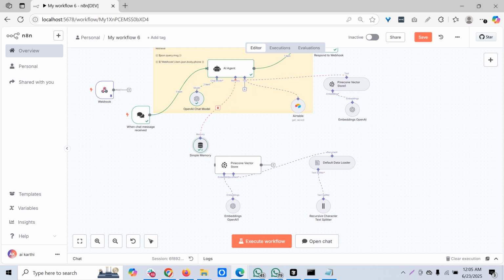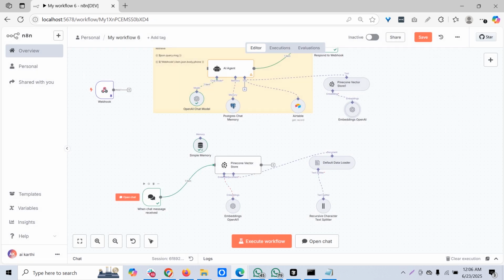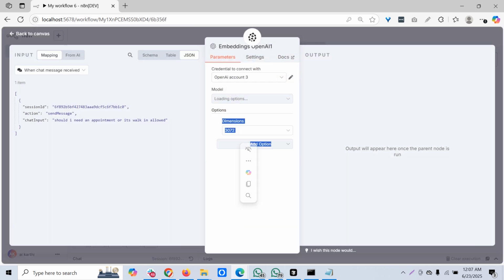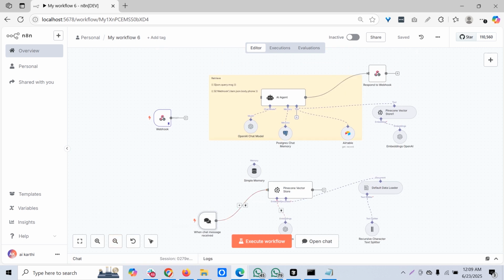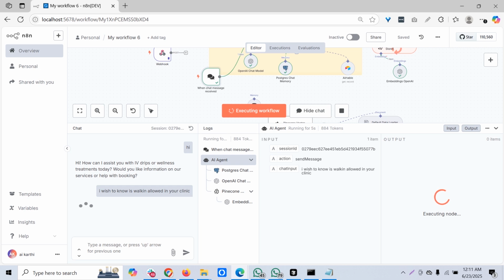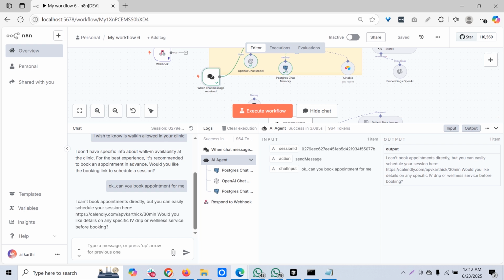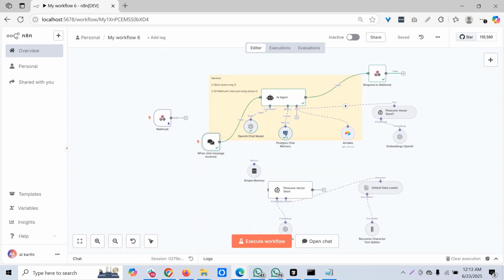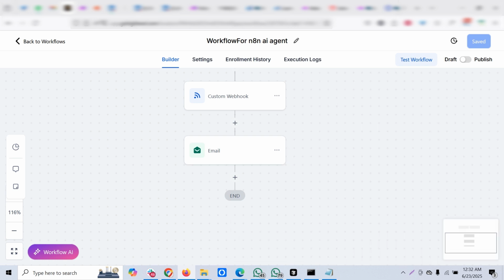Build a Smart Appointment & Support AI for GHL CRM Using N8N, RAG & Pinecone